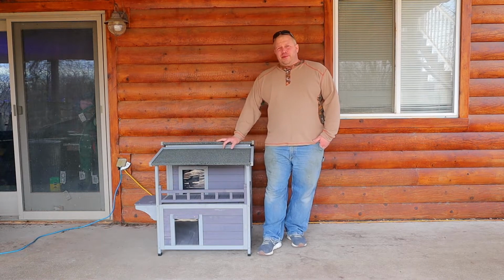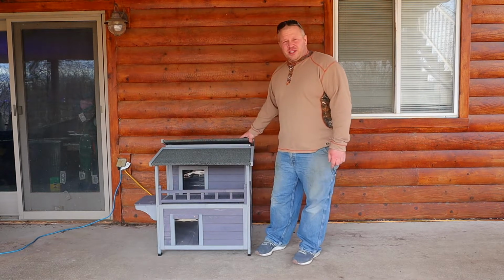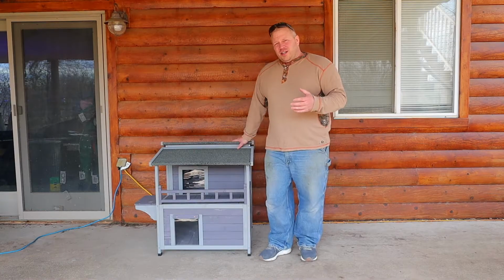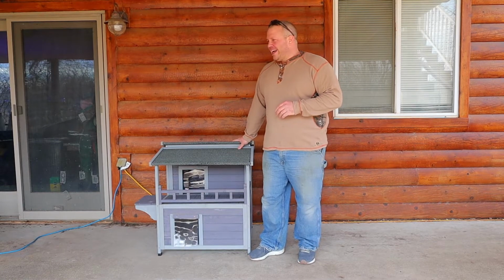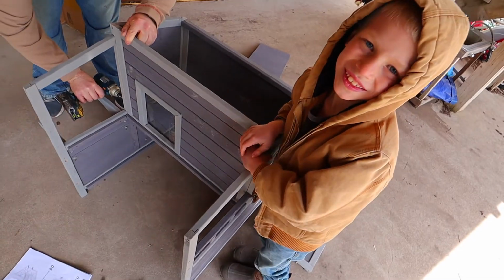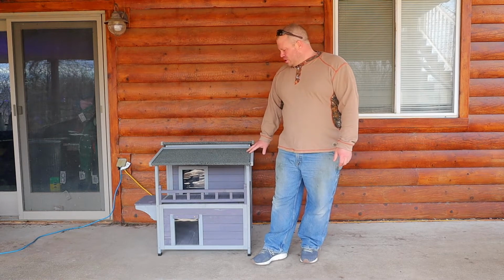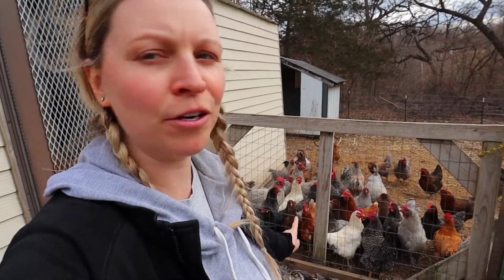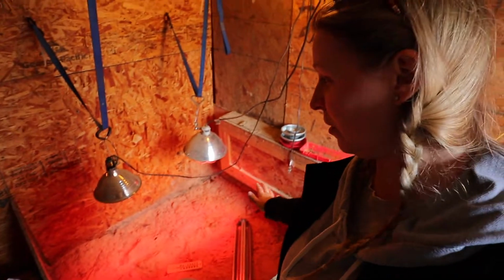Aivituvin AIR33 Cat House for Charlie the Homestead Cat | Unboxing, Assembly & Review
Today we are sharing the Aivituvin AIR33 Cat House for Charlie the Homestead Cat | Unboxing, Assembly & Review and sharing some teasers of what is coming to the homestead.

  Hi,  we are Matt & Sara.  Along with our 4 kids, 2 dogs, a cat, a lot of chickens and even more bees we have been developing our homesteading lifestyle.  After over a decade on our property we are finally debt free and using our new FREEDOM to do what we have always wanted to do (be self reliant)!  Matt & Sara

Deicing Cables
Redmond's Real Salt
Kitchen Aid Ice Cream Maker
Garden Undated Calendar Book
Salad Spinner
Presto Electric Canner
Kitchen Aid Mixer
Kitchen Aid Apple Cutting Attachment
Fermentation Kit
Seeding Square
Bread Pans
Ball Complete Book of Home Preserving
18 Quart Roasting Pan
Tomato Clips
Drying Rack for garlic/herbs

Potting Mix:
3 parts peat moss or coconut coir
3 parts compost or worm castings
2 parts Perlite
Water

Are you new to canning or want to learn some tips?!?!  Check out The National Center for Home Food Preservation